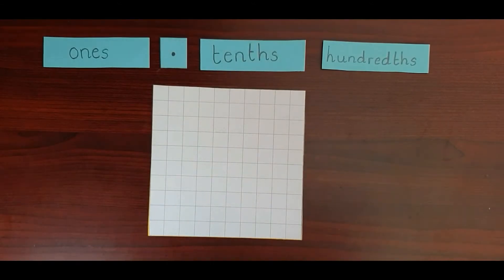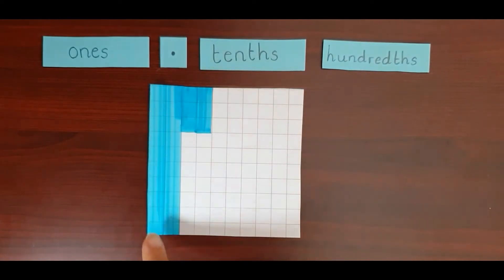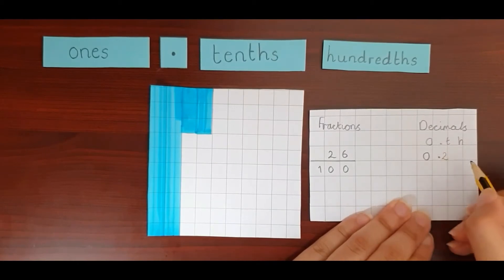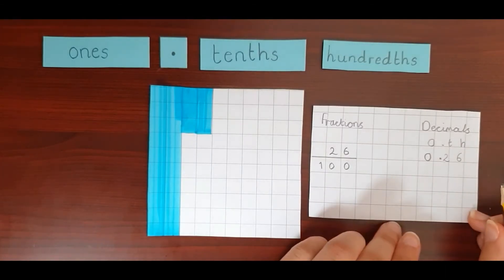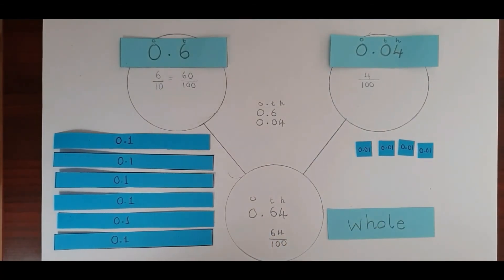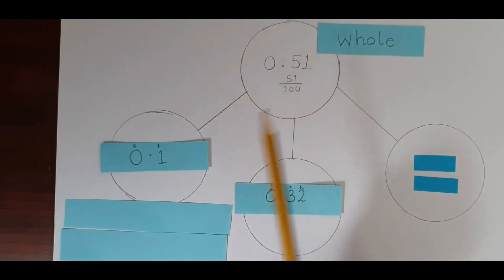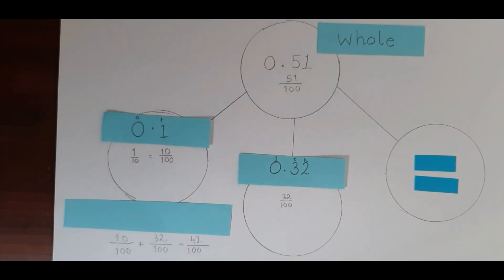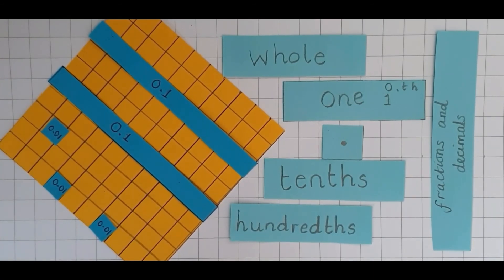Year 4: Tenths and Hundredths